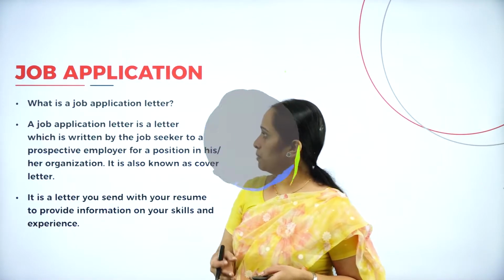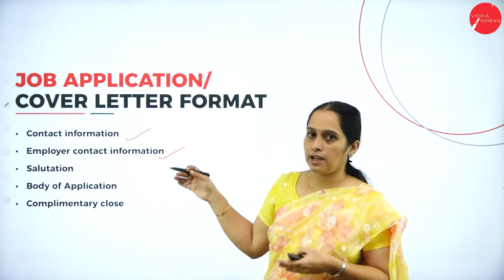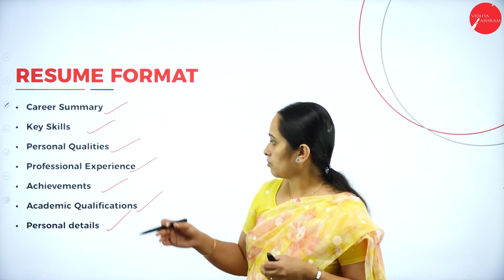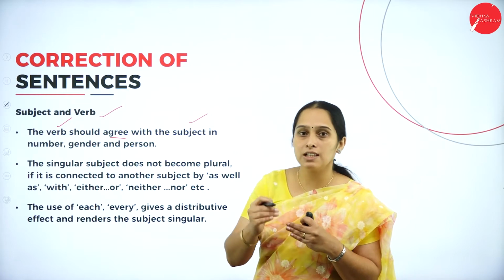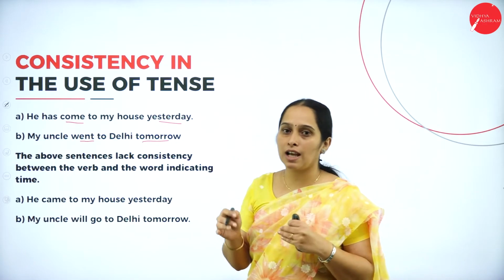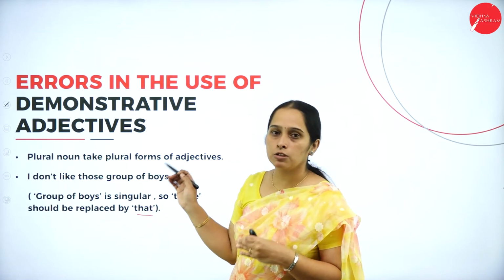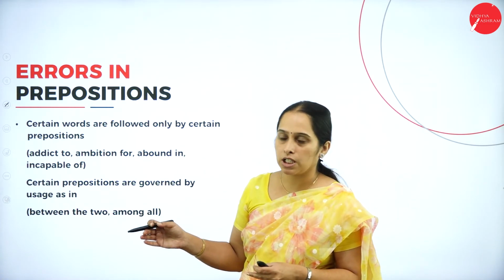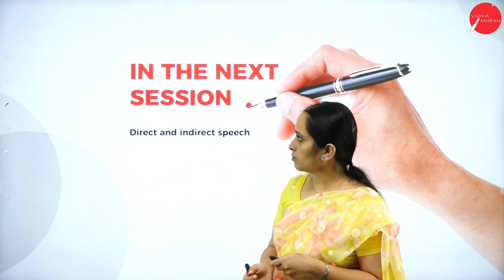DAY 04 | ENGLISH | IV SEM | B.COM | JOB APPLICATIONS & CORRECTION OF SENTENCES | L1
Course : B.COM
Semester : IV SEM
Subject : ENGLISH
Chapter Name : JOB APPLICATIONS & CORRECTION OF SENTENCES
Lecture : 1